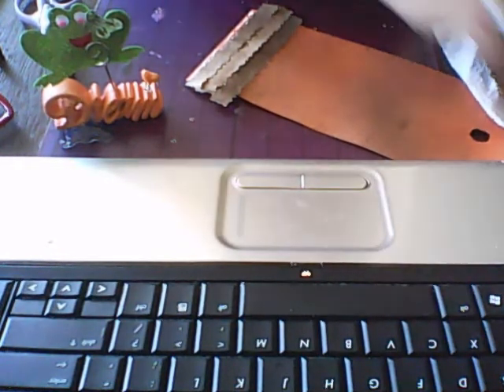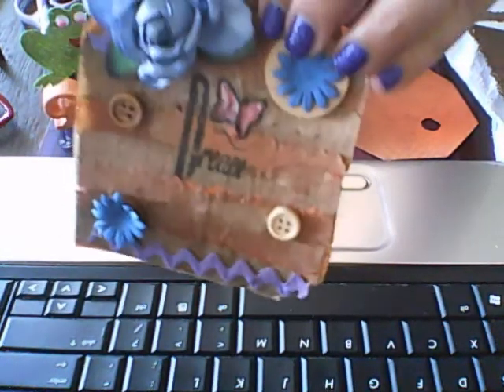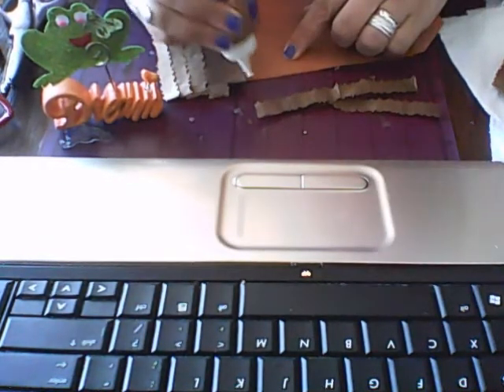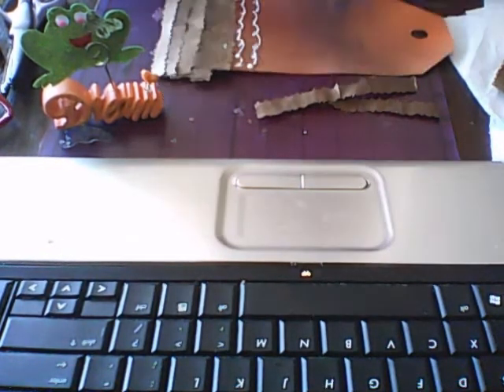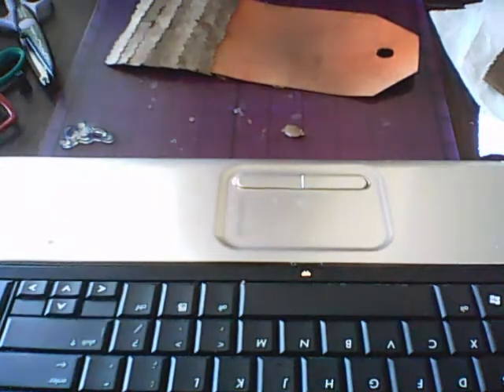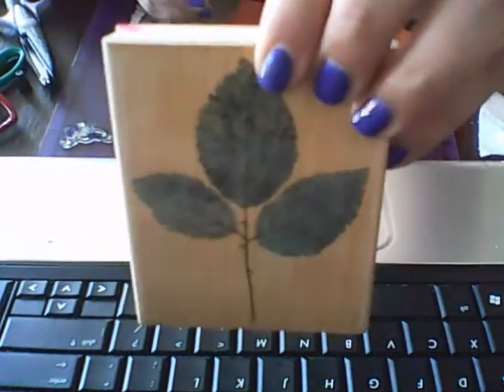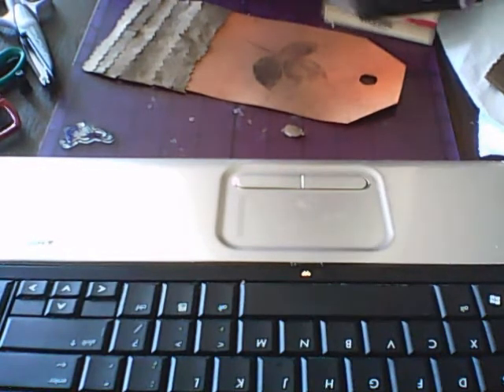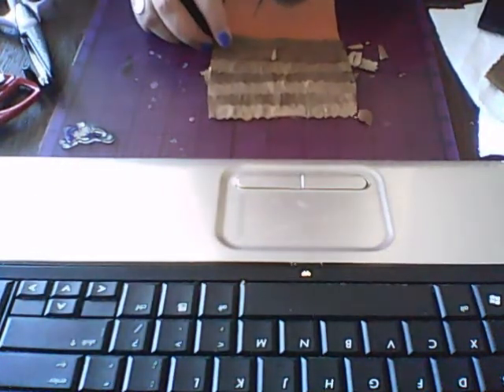Making a tag